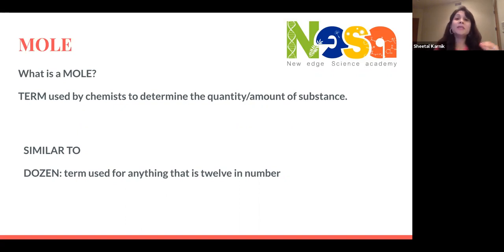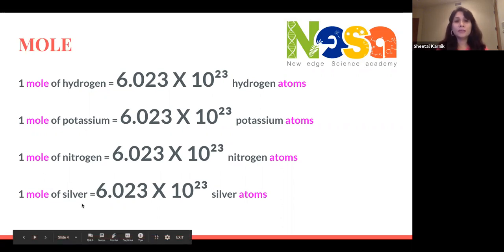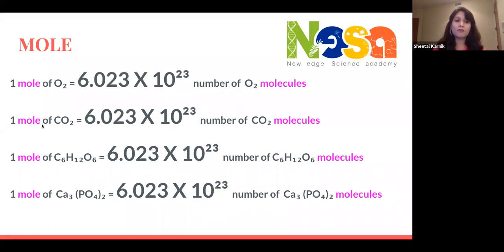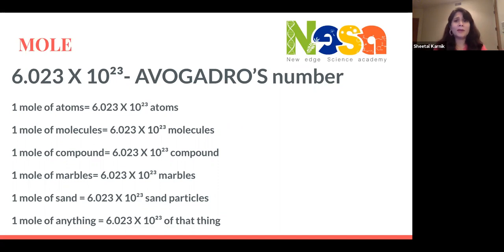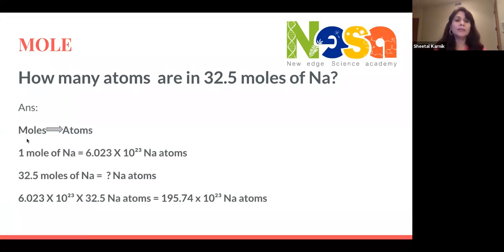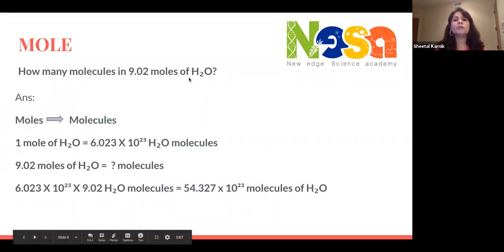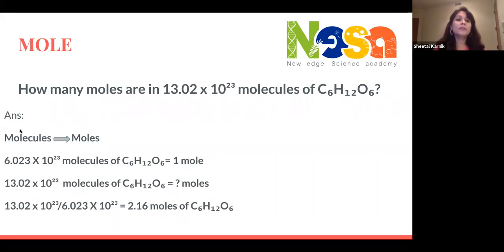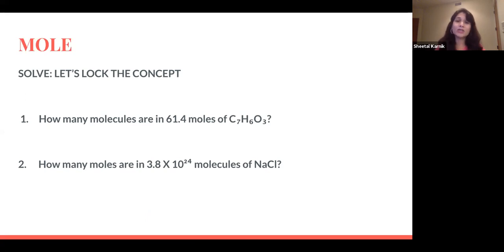New Edge Science Academy:MOLE concept 1 of 3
Stoichiometry is an integral part of Chemistry calculations. Mole is the first step in understanding stoichiometry concepts of chemistry